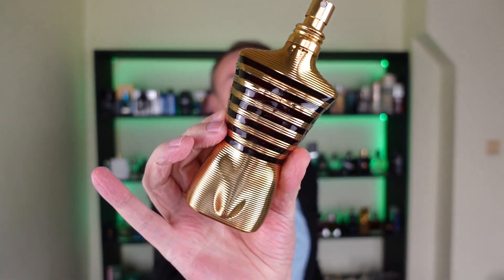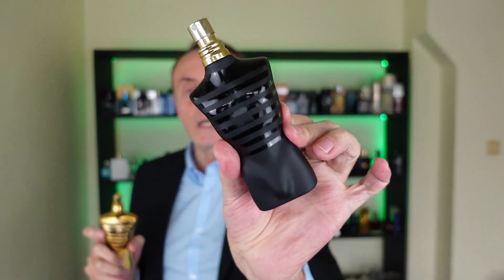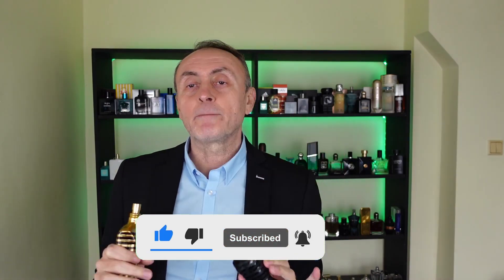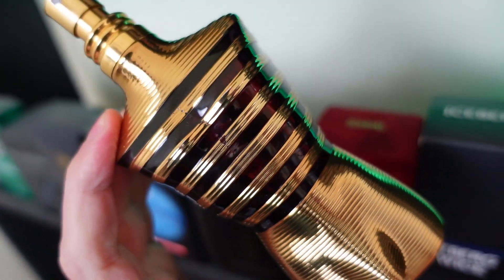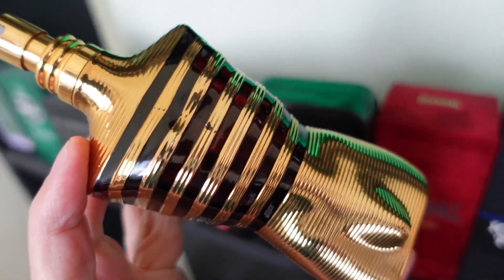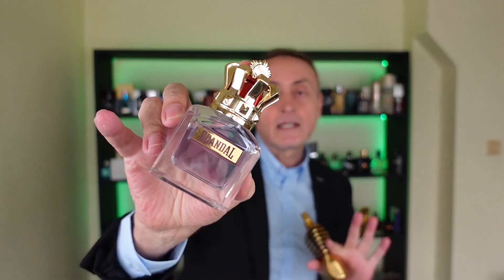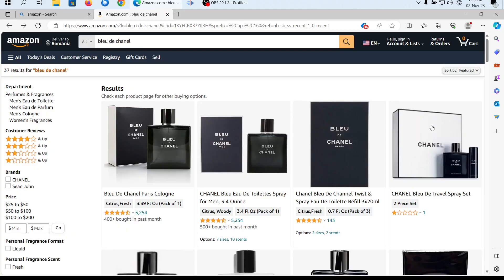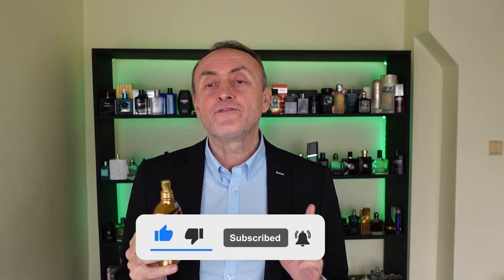NEW RELEASE! Le Male Elixir Jean Paul Gaultier, One Of The BEST Releases Of The Year?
Hello guys, I share in this video my experience with Le Male Elixir by Jean Paul Gaultier and at the end you will get my rating on this fragrance.
Buy Le Male Elixir here:

Le Male Elixir

MOST COMPLIMENTED FRAGRANCES:

Versace Eros EDT
Spicebomb by Viktor & Rolf
ARMAF club de nuit intense Man EDT
Dior Sauvage Elixir
Drakkar Noir
Bleu de Chanel
Nautica Voyage
CREED Aventus
Asad Lattafa
Dior Sauvage EDT
Versace Dylan Blue EDT
Ultra Male
Davidoff Cool Water EDT

CAMERA GEAR USED:
○ My camera
○ SD card
○ Studio lights

AdrianPerfumes is a participant in the Amazon Associates Program, an affiliate advertising program designed to provide a means for sites to earn advertising fees by advertising and linking to Amazon Affiliate Links.